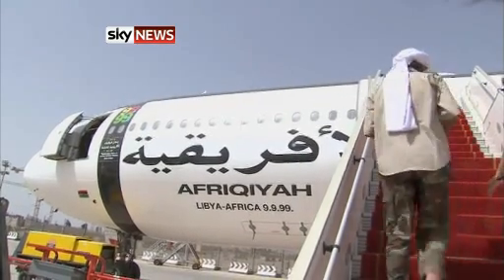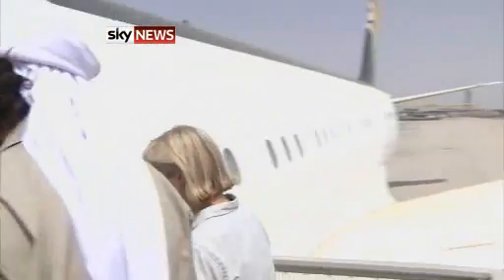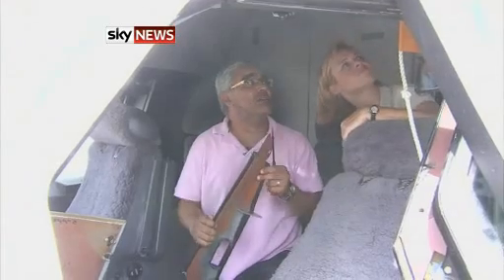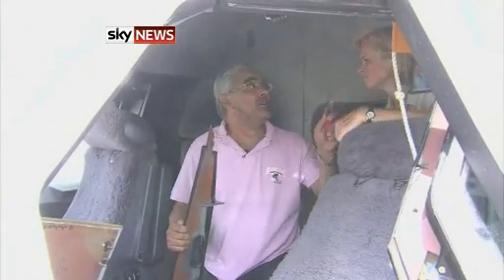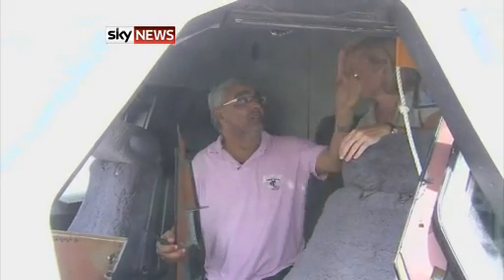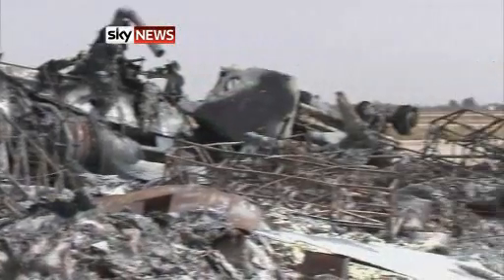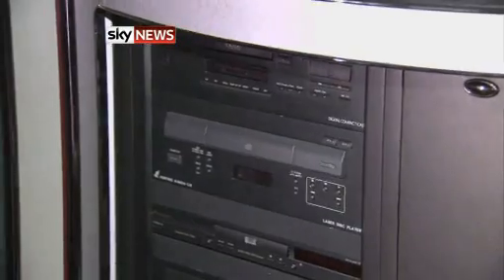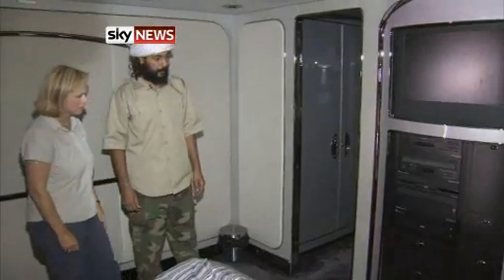Video: Inside Gaddafi's Own 'Air Force One'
It is yet another example of how Colonel Gaddafi concentrated Libya's oil wealth in his hands -- a private jet fit for a super-rich business tycoon. SKY NEWS 9.3.11